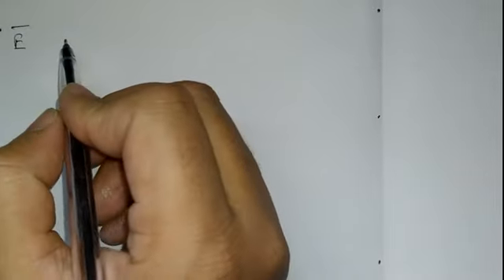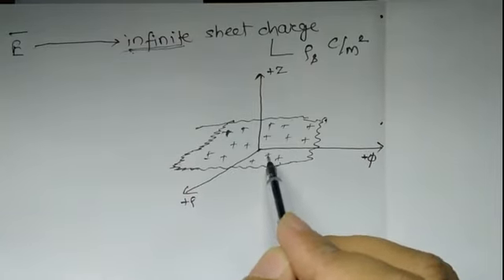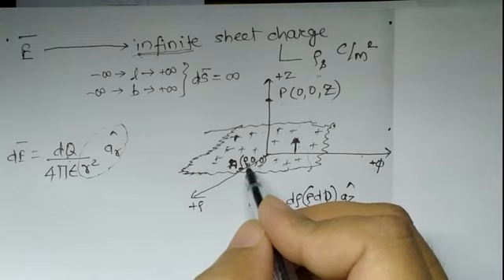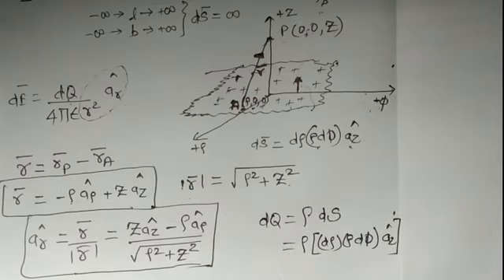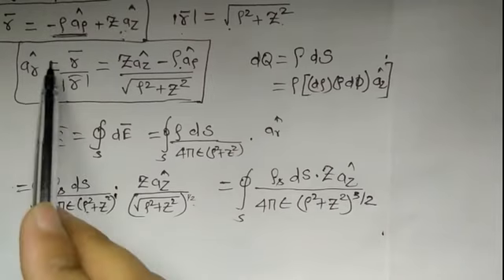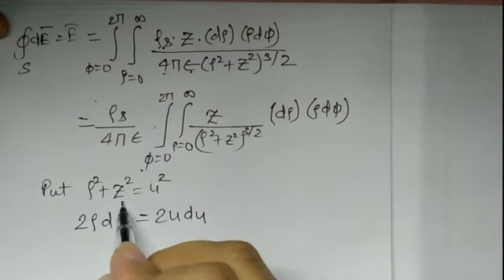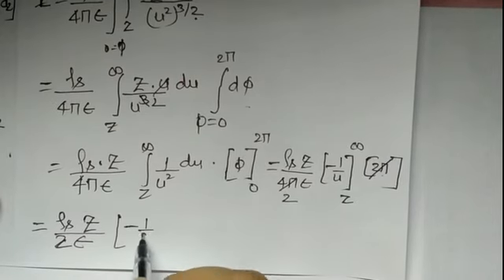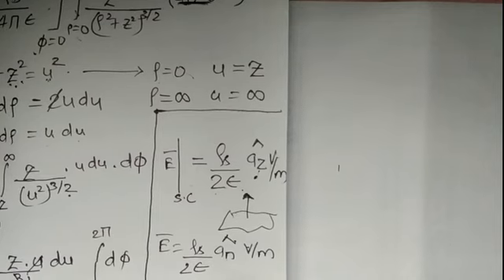L15_EMF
Discussion about Ebar calculation for infinite sheet charge